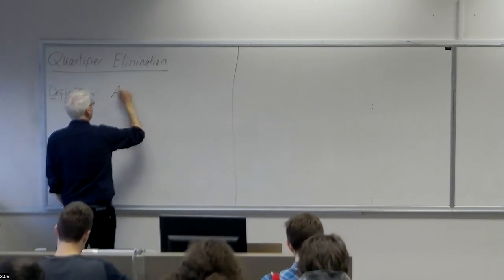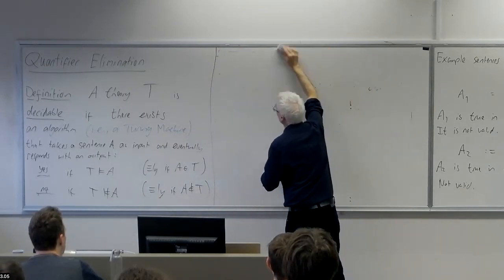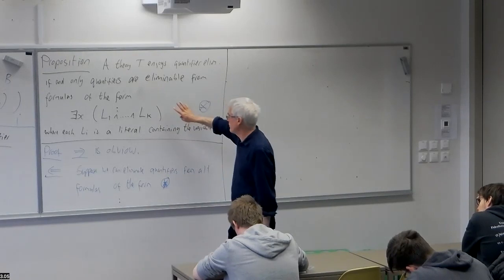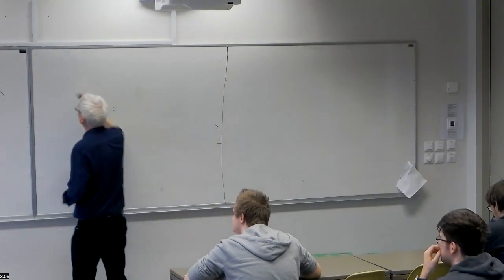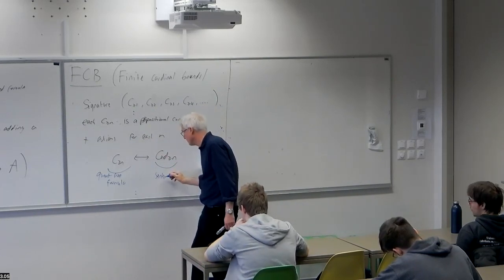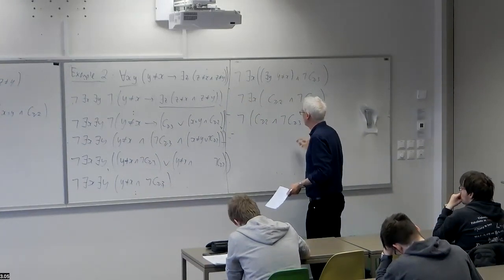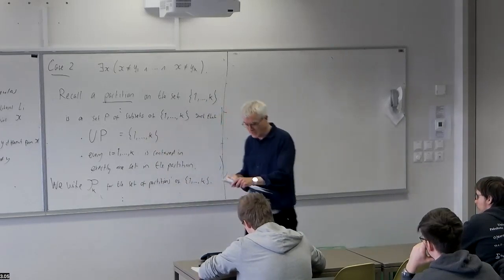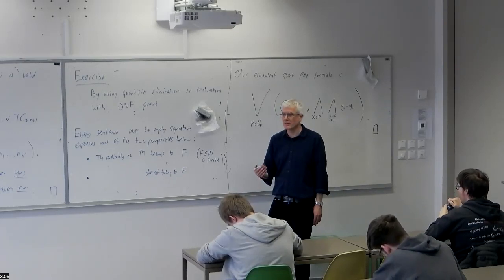Logika (2022-23): Predavanje 4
First-order sentences over the empty signature. Quantifier elimination. A condition doe quantifier elimination. The theory FCB of finite cardinal bounds. FCB enjoys quantifier elimination. The theory of valid sentences over the empty signature is decidable.